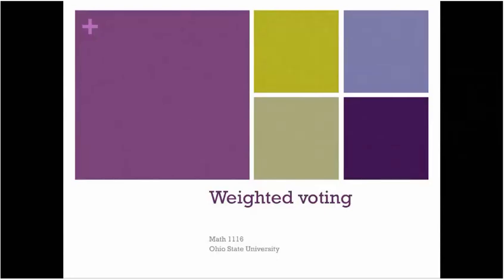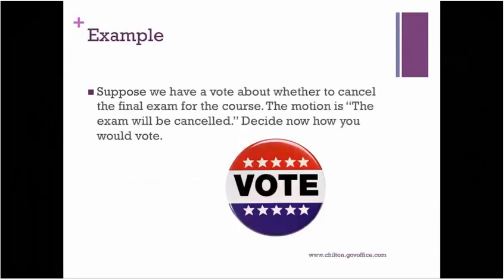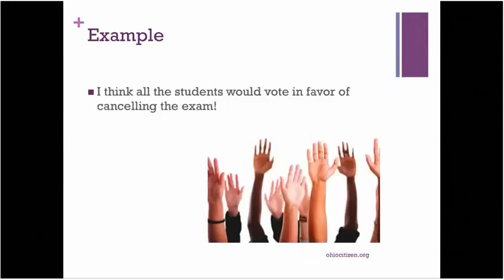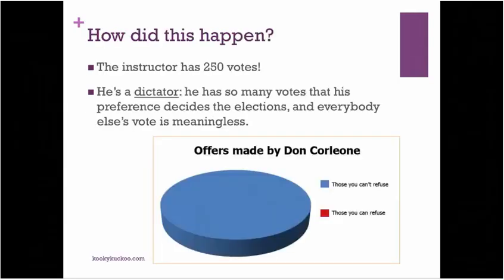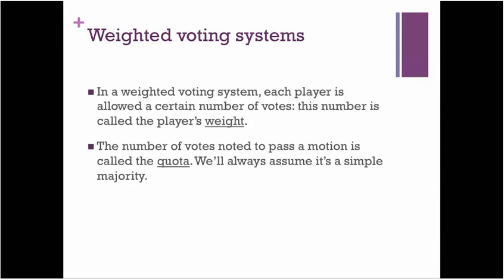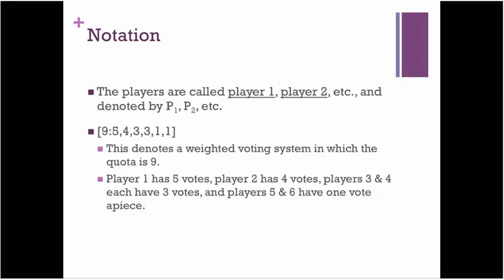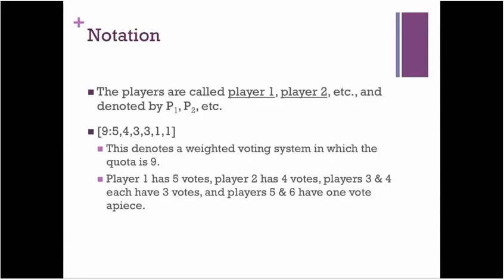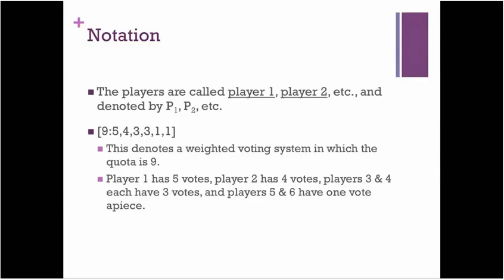Math 1116 Weighted Voting